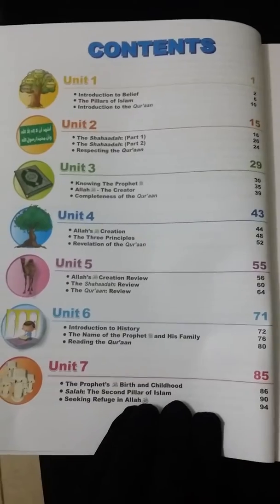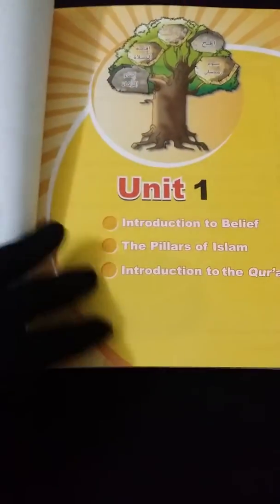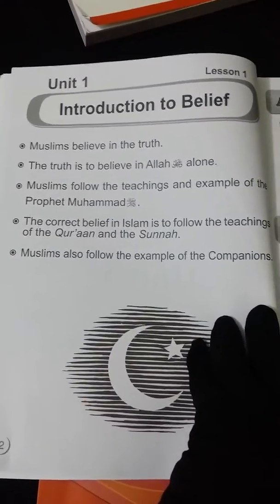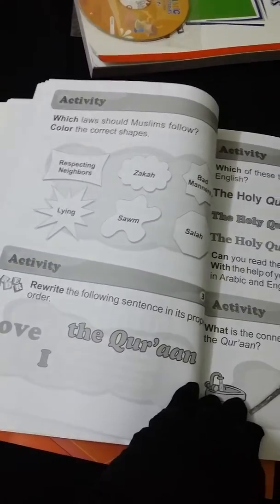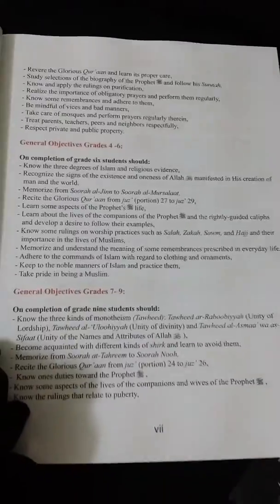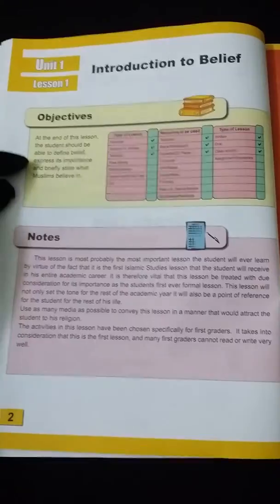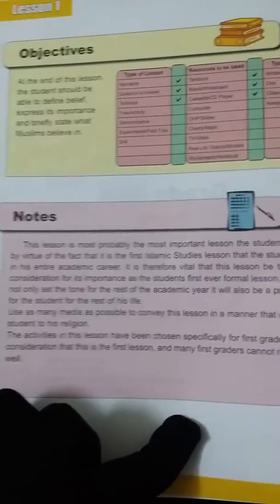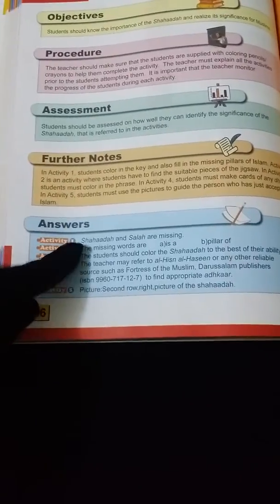Islamic studies homeschool Curriculum - ICO Islamic Studies- Elementary Levels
ICO Islamic Studies- Elementary Levels